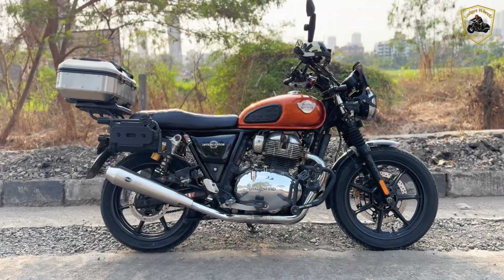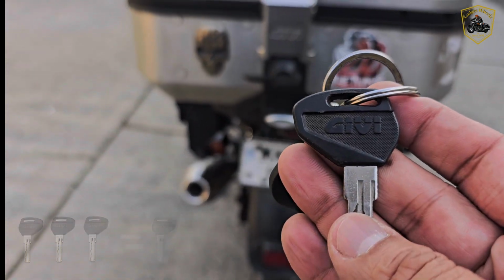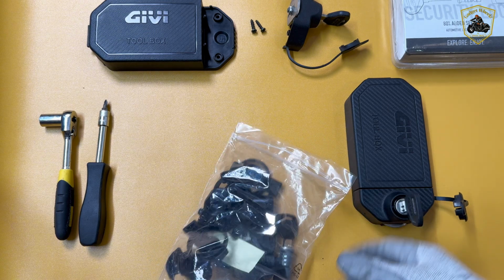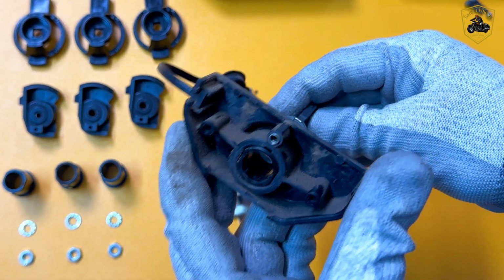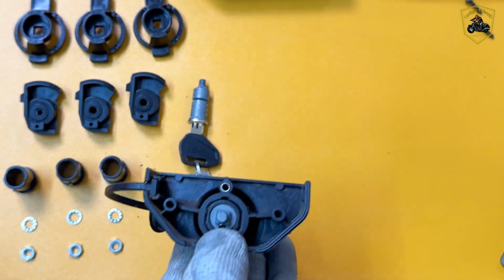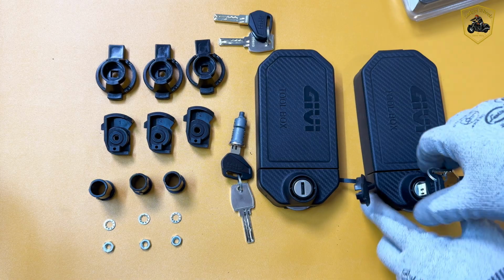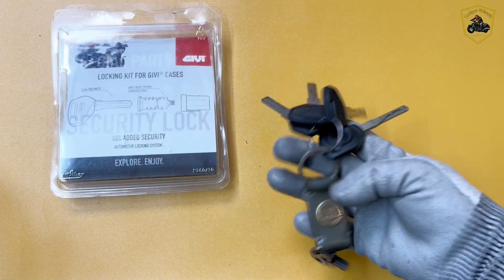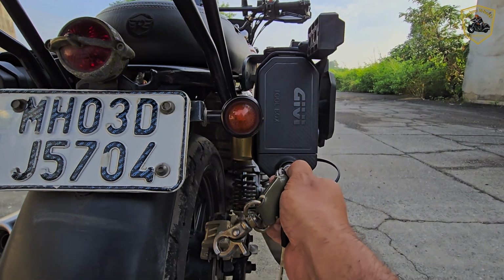"GIVI SL-103: One Key to Rule Them All! 🔑 Top Box & Pannier Lock Upgrade" l Touring Luggage Setup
Tired of juggling multiple keys for your Givi top box and panniers? The Givi SL-103 Security Key Lock Set offers a seamless solution by allowing you to unify all your cases under a single master key. This kit includes three lock cylinders, each accompanied by two matching keys, enabling you to re-key up to three Givi cases effortlessly.​
Key Features:
Unified Security: Replace existing locks to operate all cases with one key.
Comprehensive Kit: Includes 3 lock cylinders and 6 matching keys.
Easy Installation: Simple setup using a small screwdriver.

Broad Compatibility: Designed for select Givi cases, including Trekker Outback, Dolomiti, V35, V37, V47, and more.​

Givi offers several lock sets to accommodate different needs:​
brandedbiker.co.uk

SL101: For a single case, includes 1 lock cylinder and 2 keys.

SL102: For two cases, includes 2 lock cylinders and 4 keys.

SL103: For three cases, includes 3 lock cylinders and 6 keys.

SL105: For five cases, includes 5 lock cylinders and 10 key

Whether you're upgrading your current setup or seeking a more convenient solution, the Givi SL-103 is a must-have for any rider looking to streamline their gear.​

🔗 Product Links:

Givi SL-103 on Amazon

Givi SL-103 on Givi USA

Givi SL-103 on RevZilla